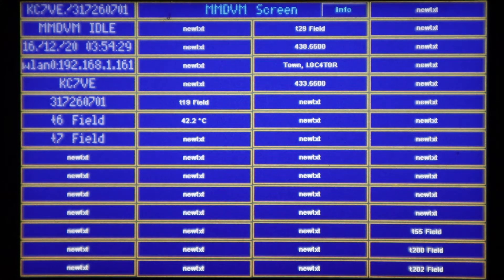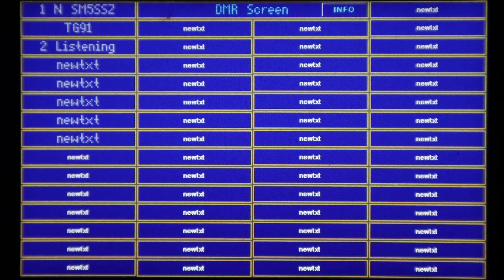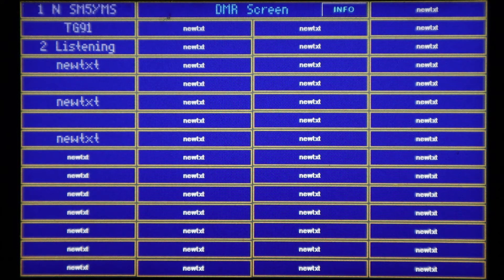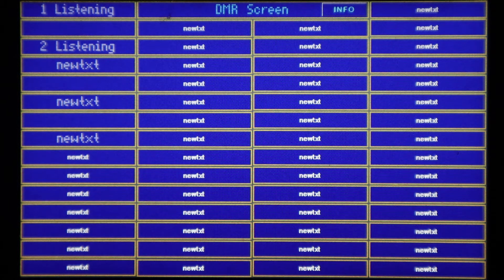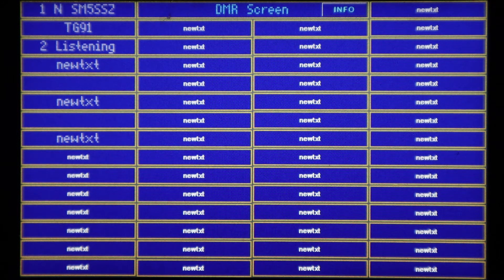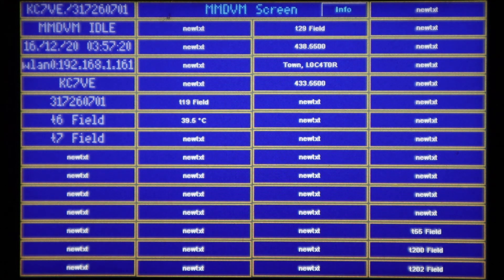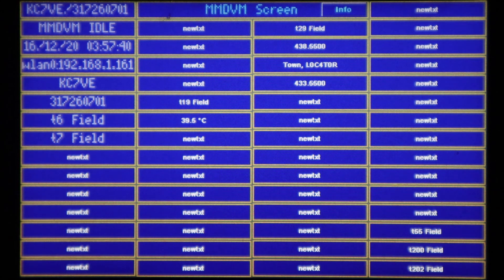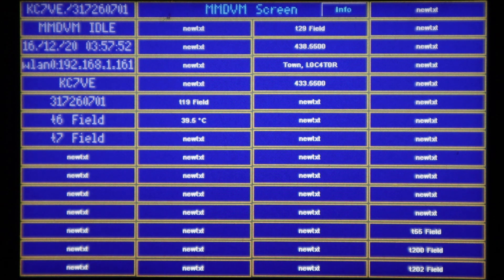Pi-Star Fields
Short video showing native fields for DMR and MMDVM screens